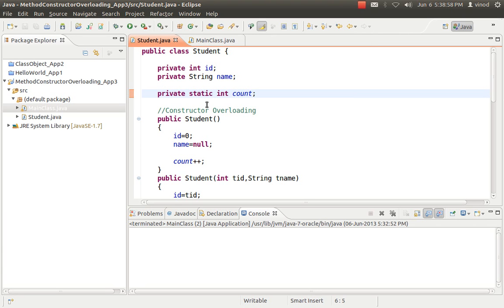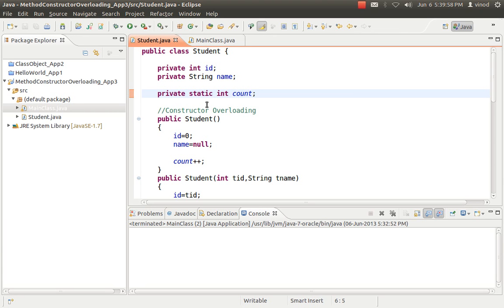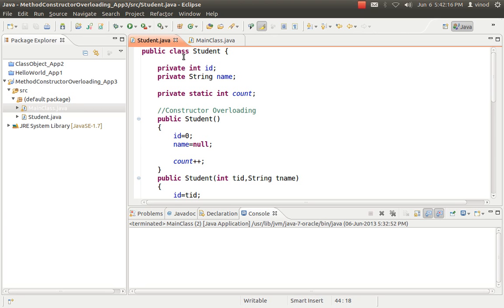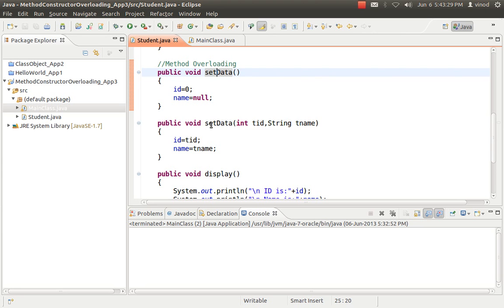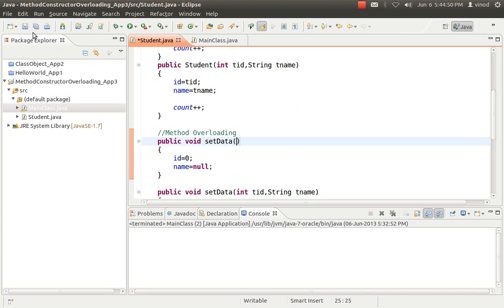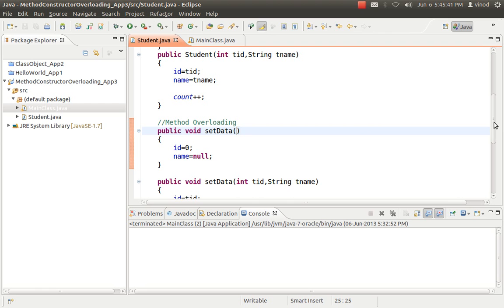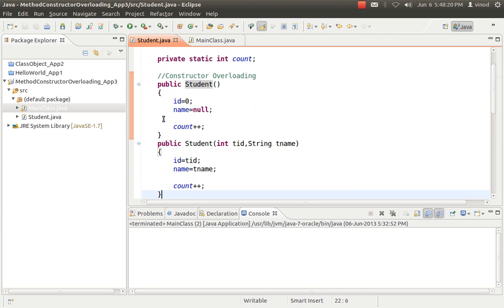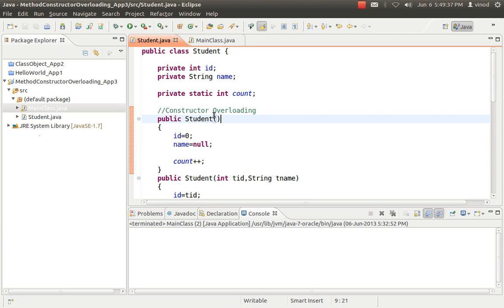Java Constructor, Method and Static variable - Tutorial 3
1. Method Overloading.

2. Constructors.

3. Constructors Overloading.

4. Static variable and Methods.